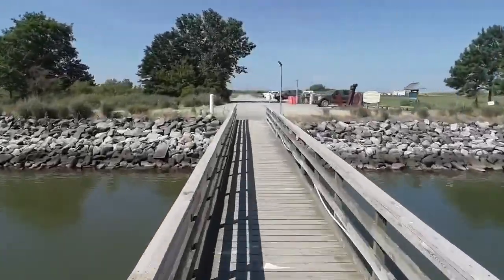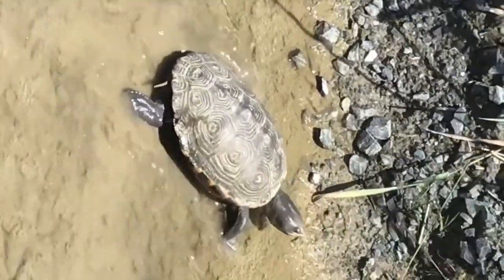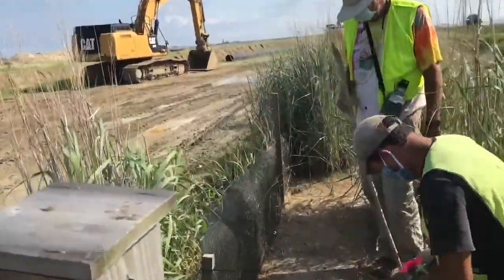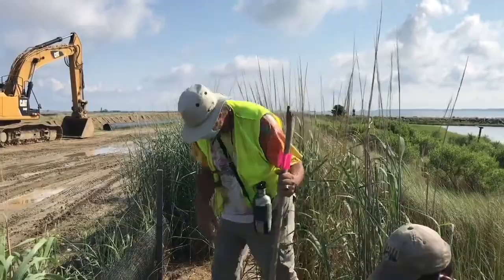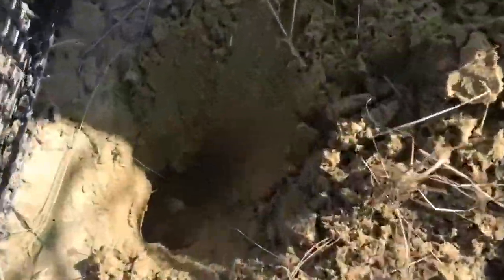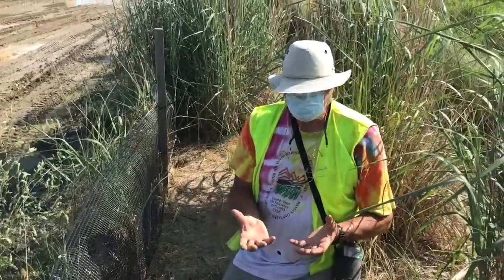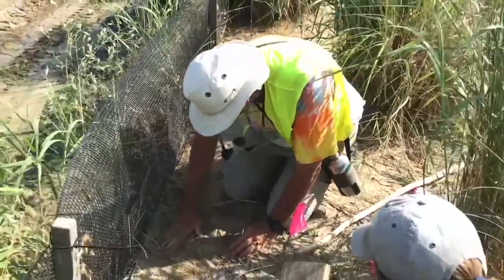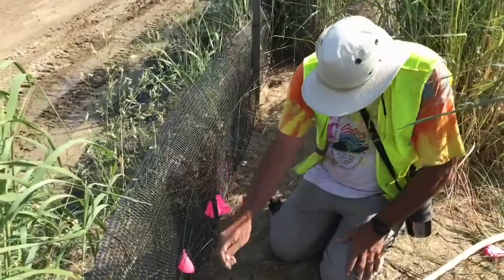Terrapin 101 Video 2: Finding the Nests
Paul S. Sarbanes Ecosystem Restoration Project at Poplar Island is an environmental restoration project located in the Chesapeake Bay in Talbot County, Maryland. The beneficial use project relies on dredged material collected from the approach channels to the Baltimore Harbor to restore lost remote island habitat within the Chesapeake Bay. The project is funded by the U.S. Army Corps of Engineers and the Maryland Department of Transportation Maryland Port Administration. The MDOT MPA share of project funding is primarily provided through in-kind services conducted by the Maryland Environmental Service on behalf of MDOT MPA.